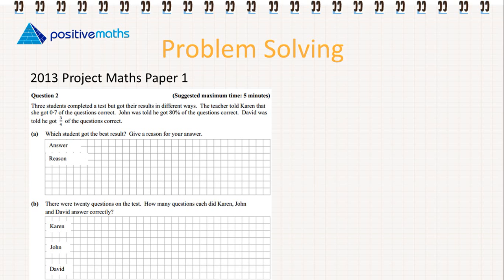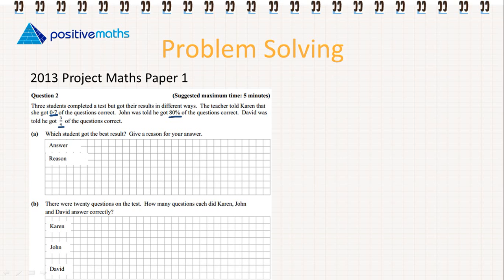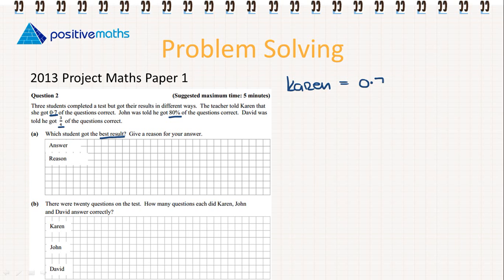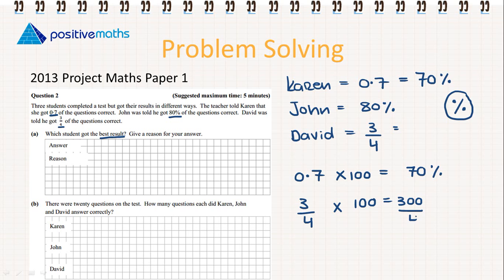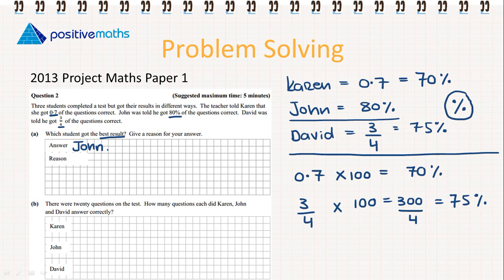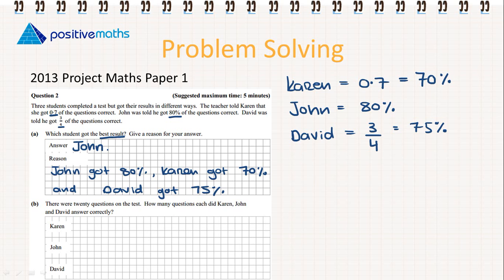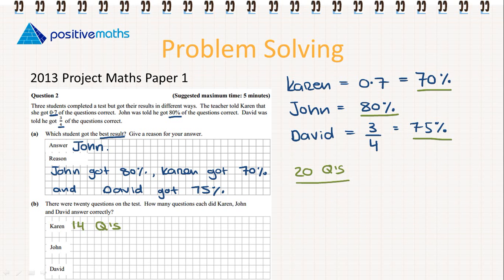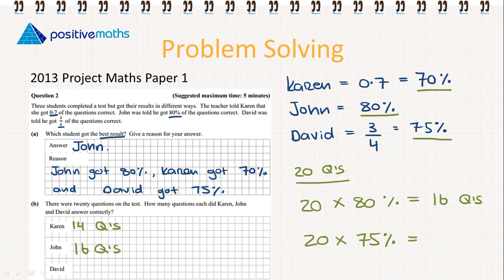3.1.l Problem Solving - Exam Questions 1